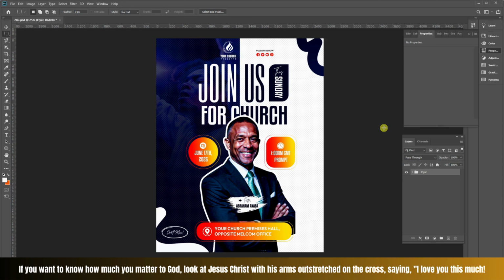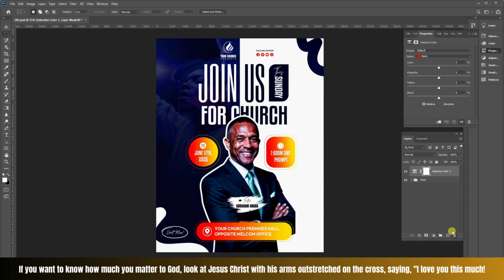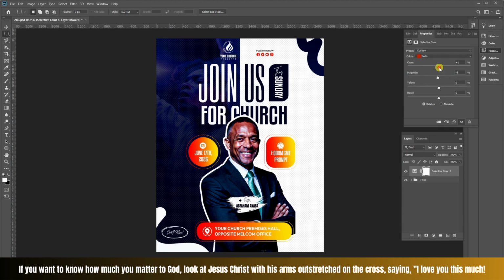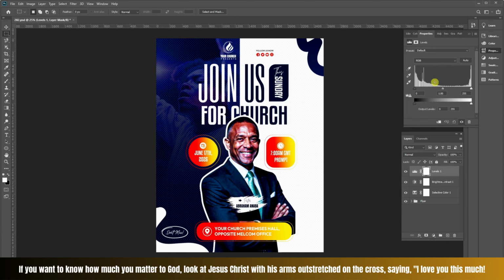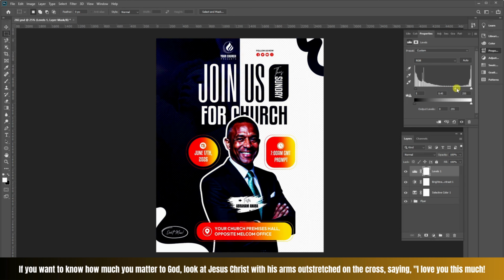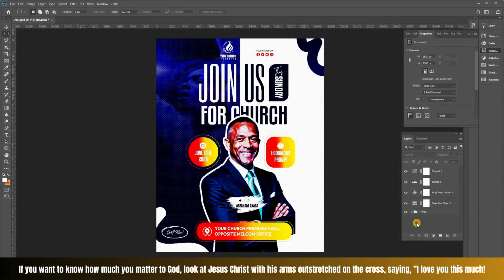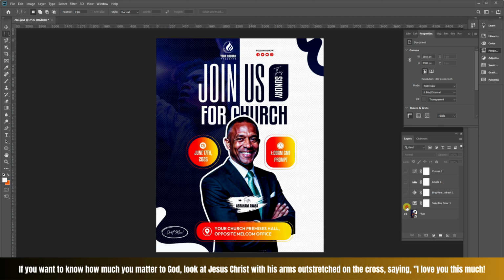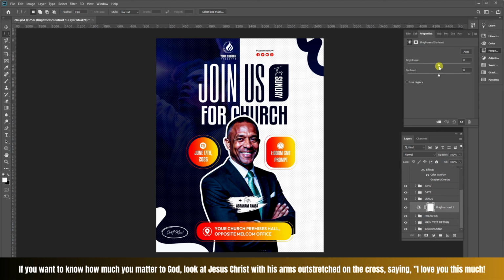🎨 Understanding Layer Adjustments in Photoshop | Beginner Tutorial 🎚️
Want to take full control of color, brightness, and contrast in your designs? In this beginner-friendly tutorial, I’ll break down how Adjustment Layers in Adobe Photoshop can transform your edits — without ever touching your original image!

Whether you're correcting colors, enhancing exposure, or creating stunning effects, layer adjustments are your go-to tool for non-destructive editing and professional results.

✅ Perfect for:

Beginners who want to edit smarter, not harder
Photographers and designers working with light and color
Anyone looking to build a clean, flexible editing workflow

📌 What You’ll Learn:

What adjustment layers are and how they work
The difference between destructive vs. non-destructive edits
How to use key adjustments like Levels, Curves, Hue/Saturation, and Color Balance
Tips for targeting specific areas using masks and blending
How to stack and organize adjustments like a pro

🔥 Watch. Learn. Transform.